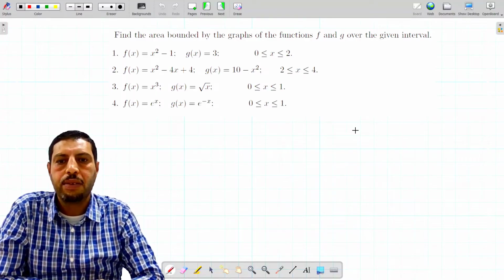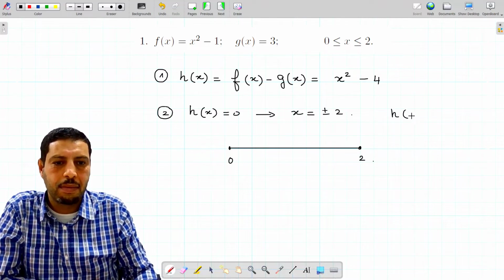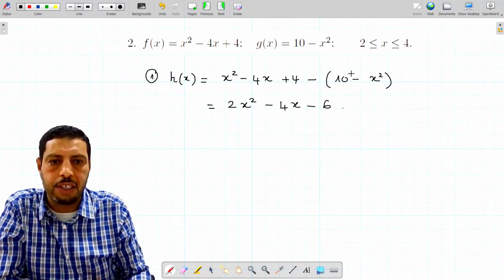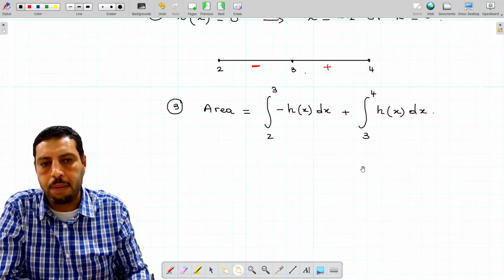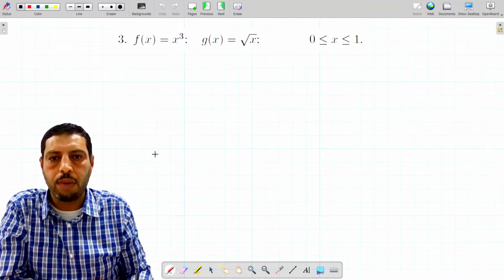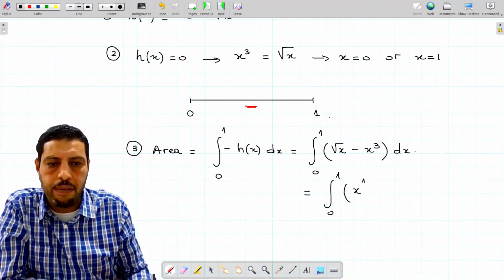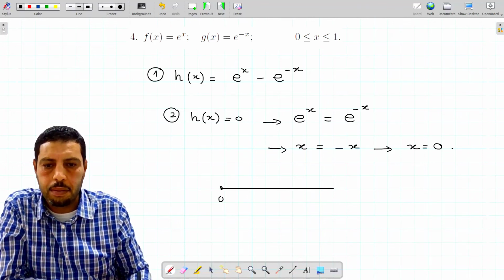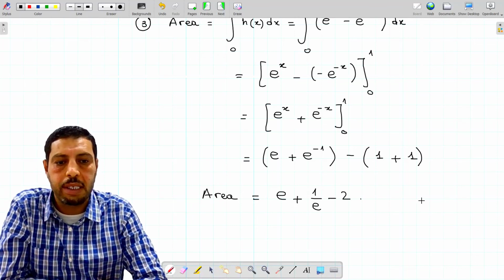Computing area between curves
In this video, we will use definite integrals to find the area between two curves on a given interval.